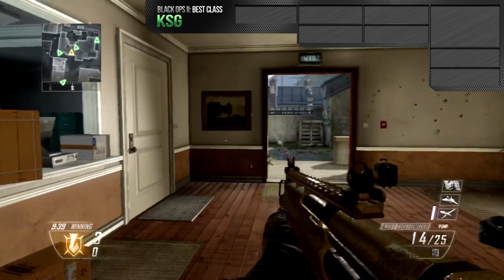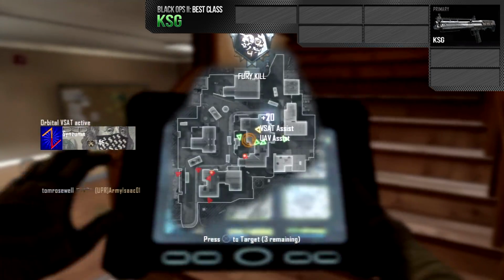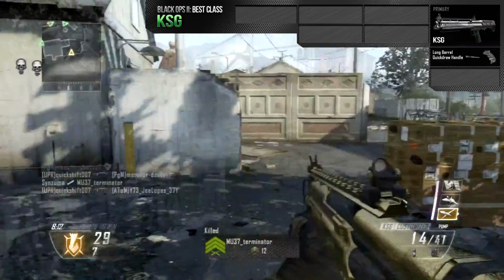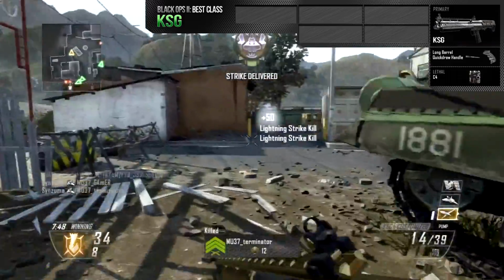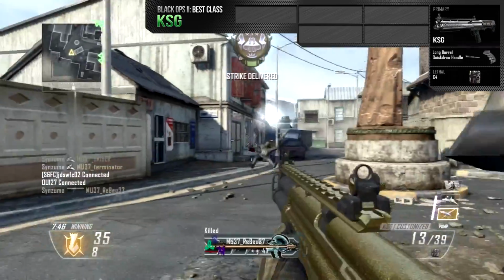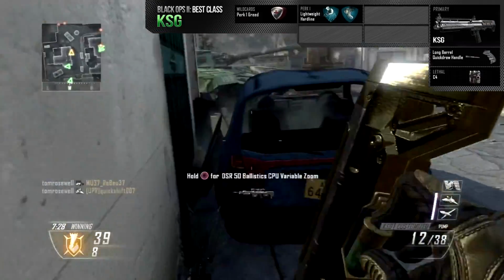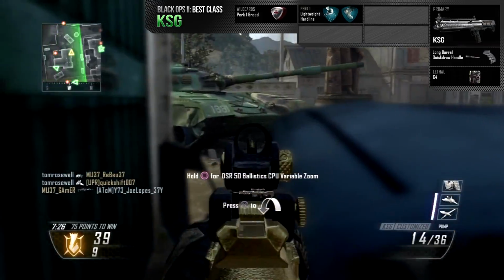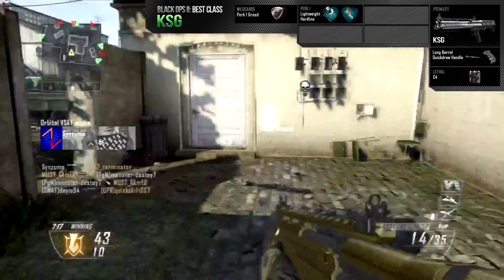Black Ops 2: Best KSG Class Setup - Tips & Tricks (BO2 Multiplayer Gameplay)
Black Ops 2 Best KSG Class!, What's your best setup?

Hope you enjoyed this Black Ops 2 Best KSG Class loadout and I hope it works for you too.

Primary
KSG

Attachments
Quickdraw Handle / Long Barrel

Perk 1
Lightweight / Hardline

Perk 2
Scavanger

Perk 3
Engineer

Lethal
C4

WildCards
Perk 1 Greed

Rezonate - Pump It!